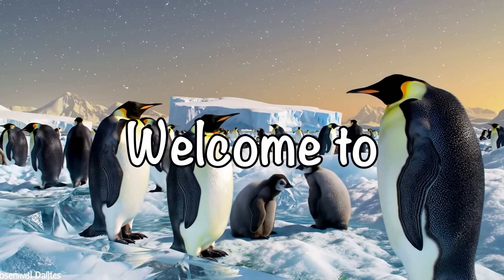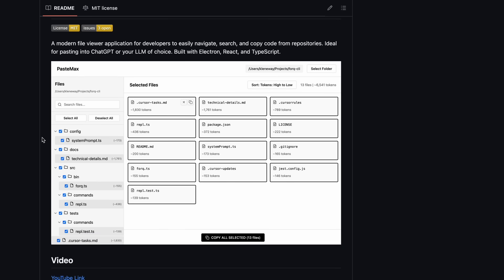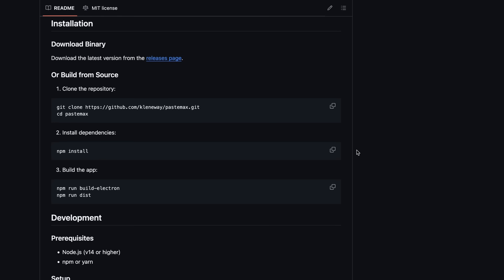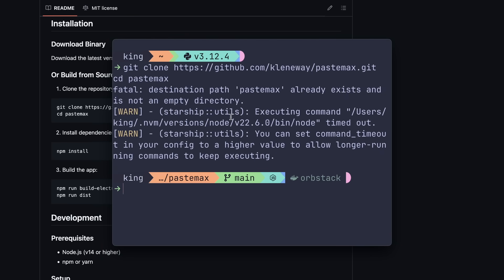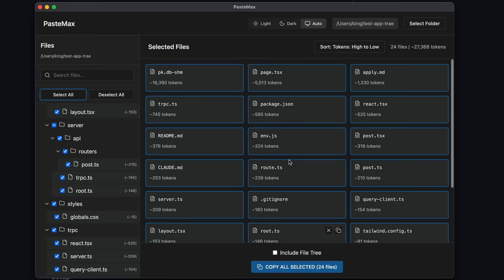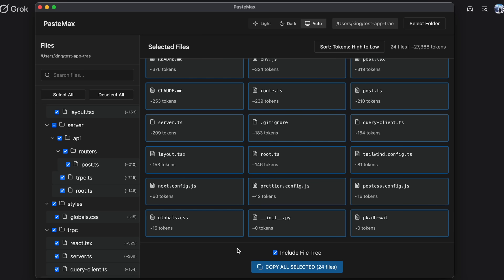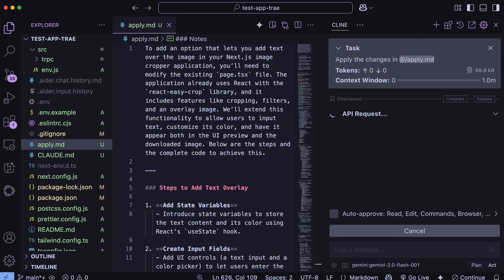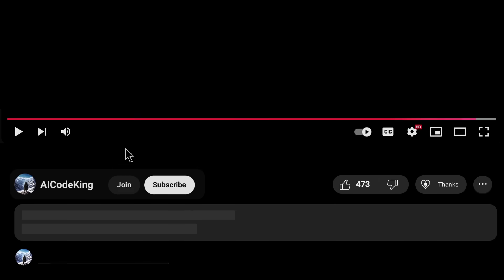PasteMax + FREE Grok-3, Claude, O3 : This OPENSOURCE AI Coder IS KINDA AMAZING!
In this video, I'll be telling you that how you can use Paste Max with Free Grok-3, Claude & More! This might be the best AI Coder to use for FREE.

Key Takeaways:

💡 Paste Max is an open-source alternative that extracts code context for AI chat integrations.

🚀 It allows you to copy your project’s code context and paste it into interfaces like ChatGPT, Claude, or Grok.

🔍 With an easy-to-use file tree, token counting, and search features, navigating code becomes seamless.

🛠️ It automatically filters out unnecessary files while still enabling manual selection for precise control.

🔄 The workflow integrates with tools like Cline and Gemini to apply AI-suggested changes to your local repo.

💸 This setup helps reduce API costs by leveraging free models while maintaining effective code modifications.

🎥 Overall, it streamlines project updates and enhances the developer experience with a simple, efficient process.

Timestamps:

00:00 - Introduction
02:19 - Dart AI (Sponsor)
03:56 - Setup & Usage